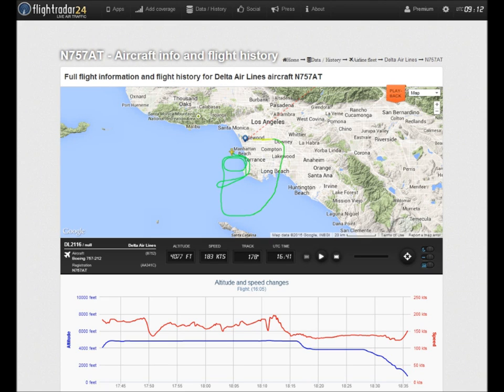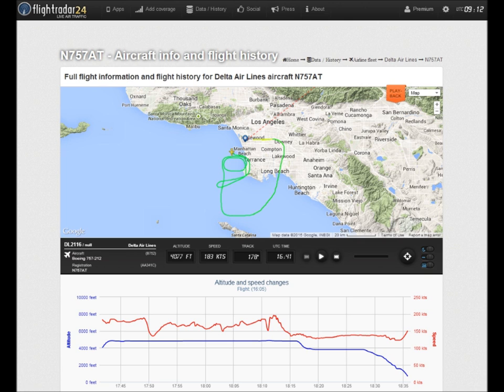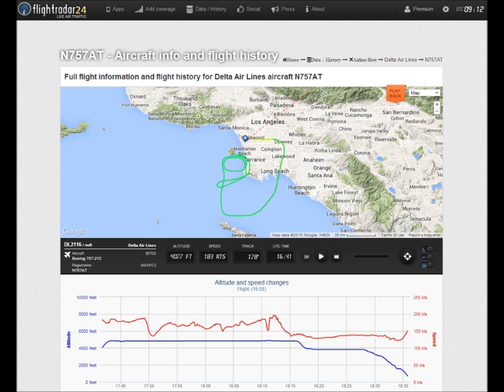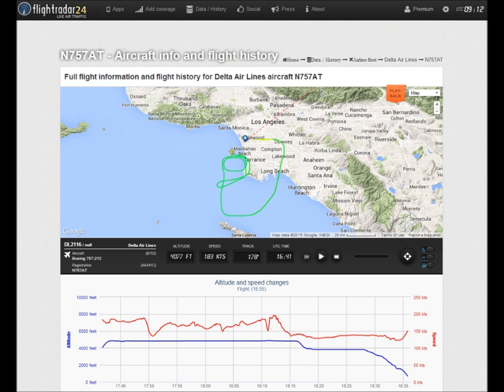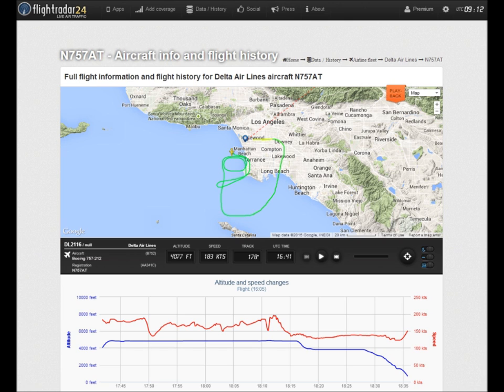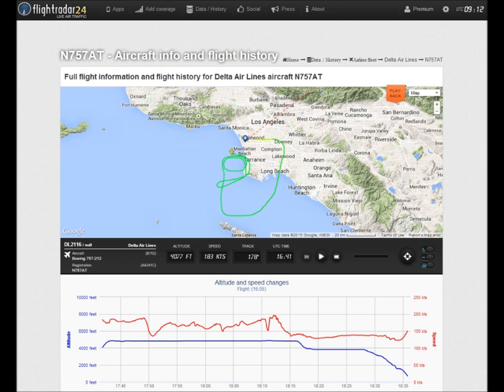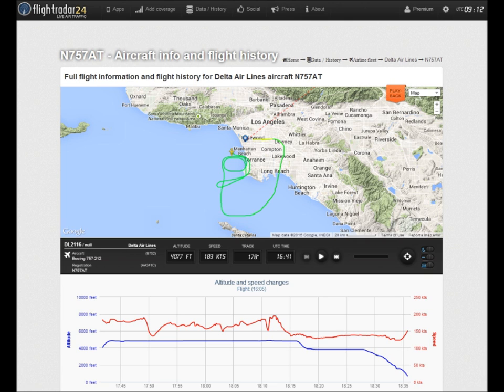Audio: Emergency landing DL2116 due to yaw problems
Audio: LiveATC.net
Screenshot: Flightaware.com
Narrative: Aviation-Safety.net

A Delta Airlines Boeing 757 operating as Flight DL2116 to Minneapolis experienced a yaw control anomaly shortly after takeoff from Los Angeles International Airport (KLAX), Los Angeles, California.
The flight crew declared an emergency and began circling at 5000 feet from about 08:43 until about 09:09 when it headed back to the airport for landing. As safe landing was carried out on runway 25R at 09:35 without damage to the aircraft and without injury to the 152 occupants onboard.